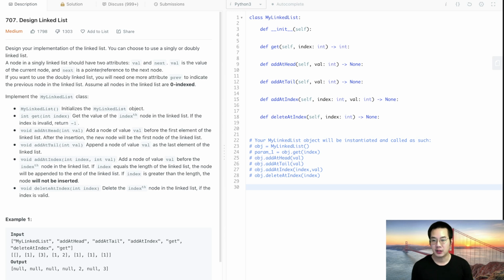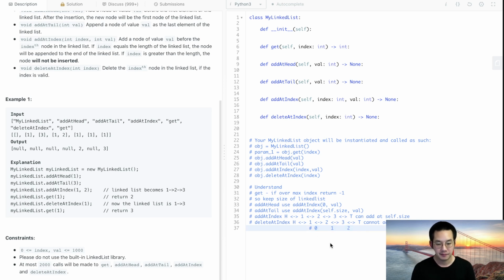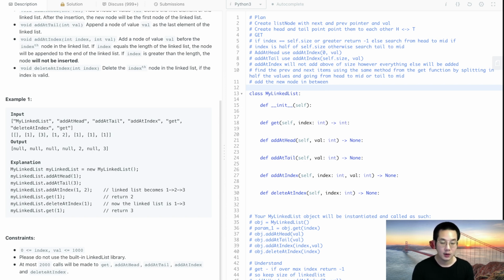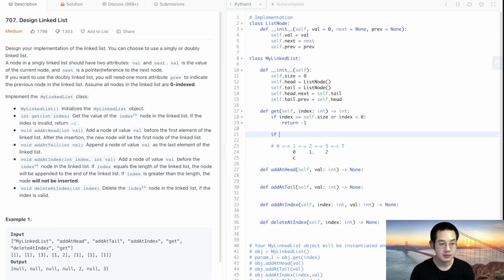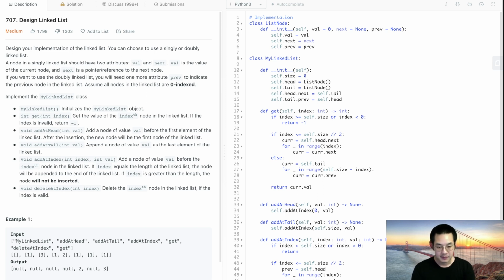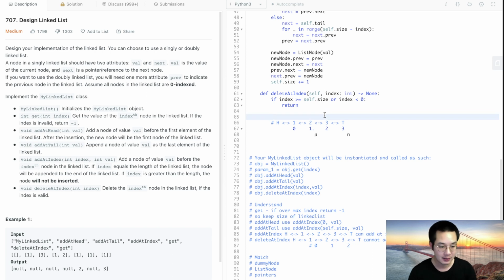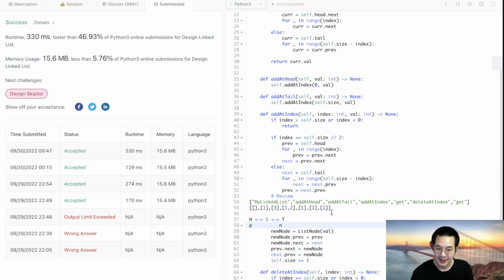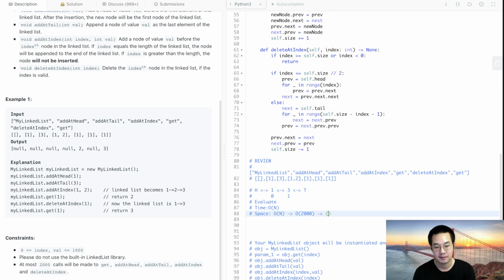UMPIRE Algorithms: Design Linked List